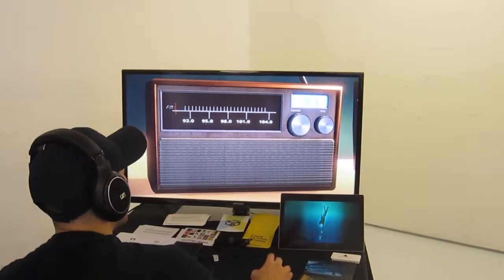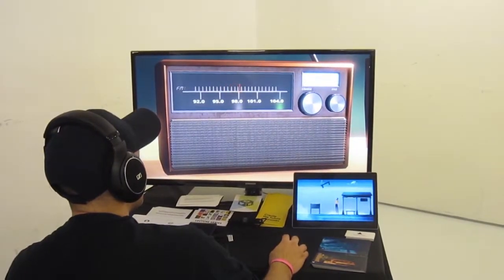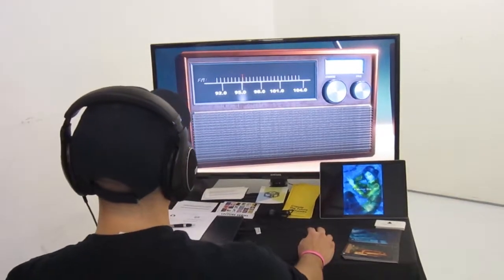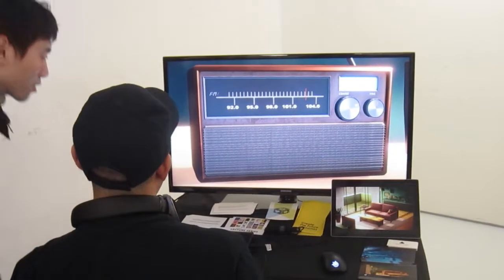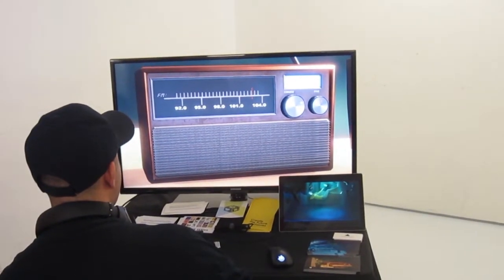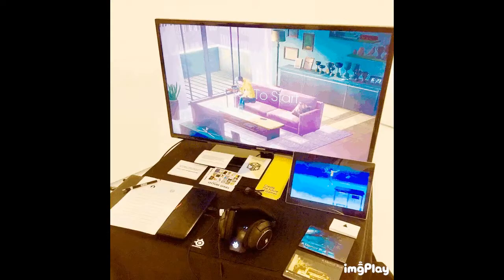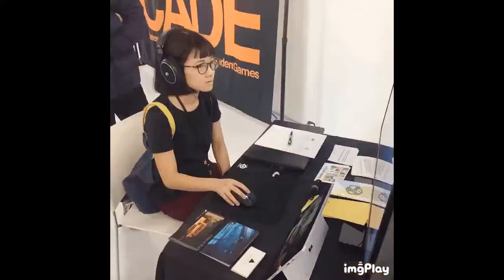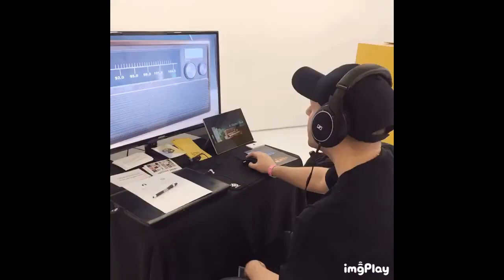A Memoir Blue (Interview w/ Dev) - IndieCade East 2018